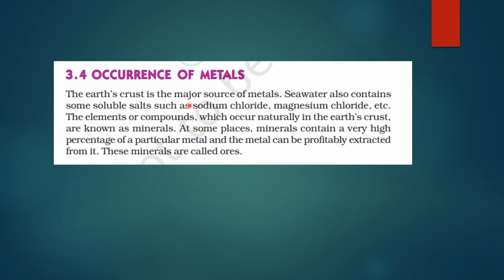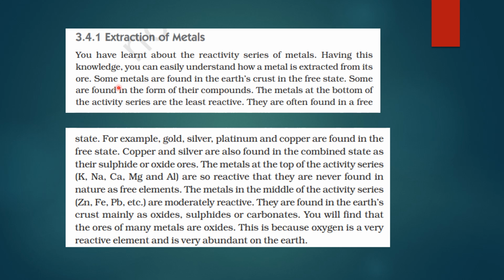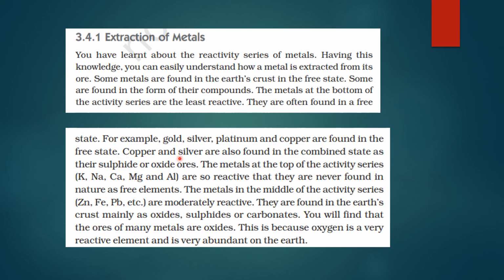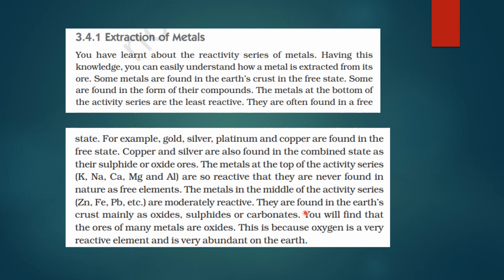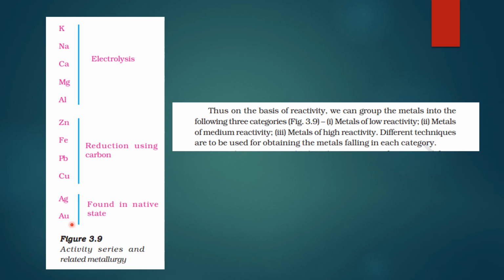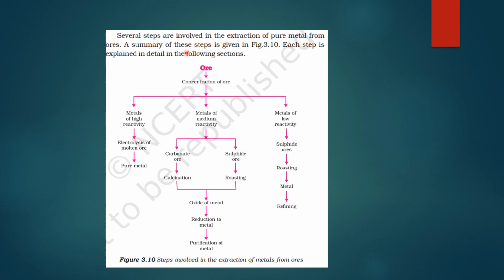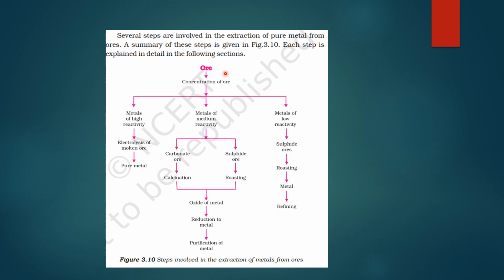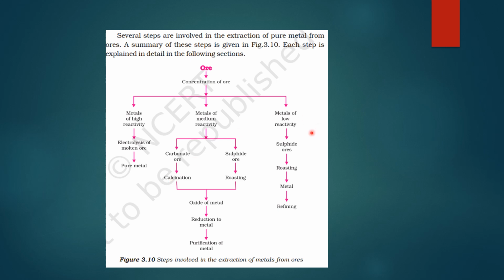3.4.1 Extraction of Metals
3.4.1 Extraction of Metals

Welcome to our Science Class 10 Free Tuitions playlist, where learning meets fun and understanding! Dive into the fascinating world of science with our comprehensive tutorials covering all the essential topics prescribed in the Class 10 curriculum. Whether you're gearing up for exams or simply curious about the wonders of science, our engaging videos will simplify complex concepts and ignite your curiosity. Join us on this educational journey and empower yourself with the knowledge to excel in your studies!

10th model question paper
class 10 geography
biology notes class 10
class 10 science chapter 6 question answer
10th class syllabus
class 10 question paper
light reflection and refraction class 10 notes
class 10 electricity notes
10th class math question answer
10th  class physics chapter 7 question answer
numericals of electricity class 10
circle lesson class 10
class 10 social chapter 1
heredity class 10 khan academy
ncert geography class 10
class 10 chapter making of a scientist
minerals and energy resources chapter 10 geography